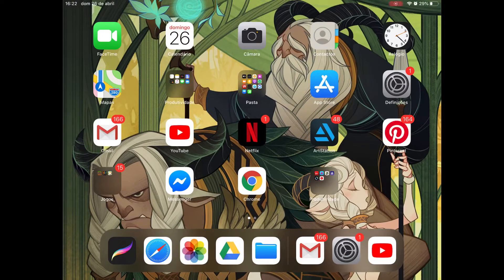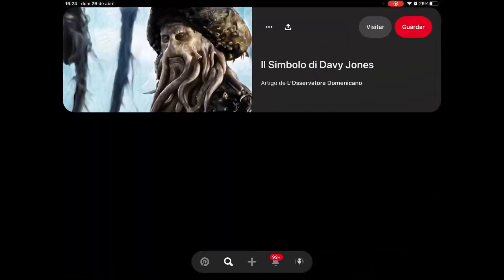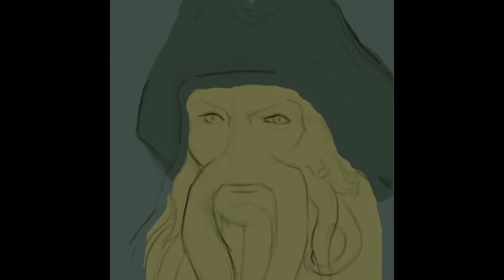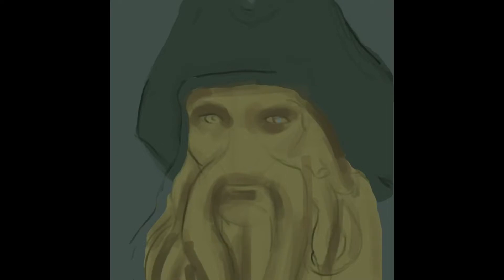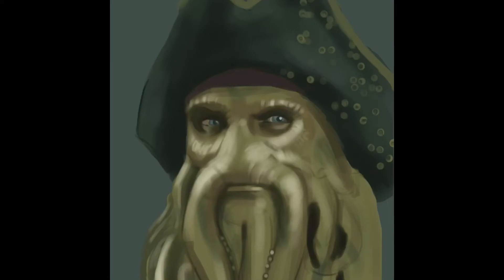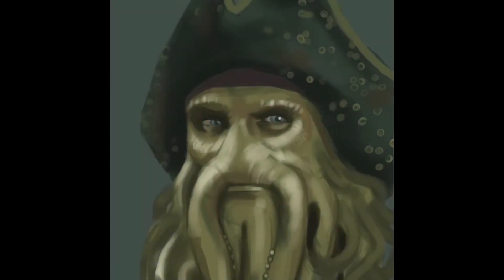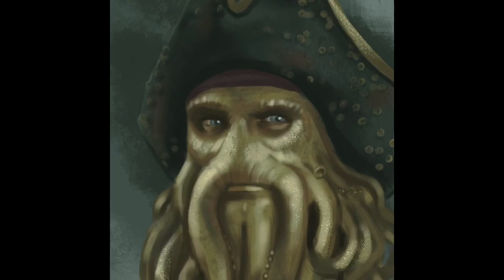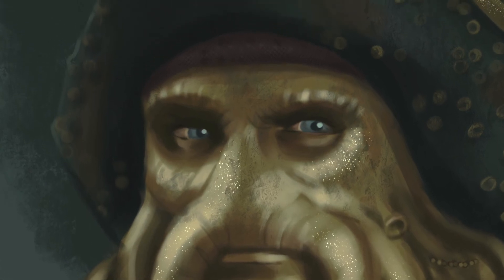Davy Jones | Digital Painting Process [w/ Commentary 2020]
Davy Jones Procreate digital painting process with commentary.

Painting for the SixFanarts challenge on instagram.
For the first character fanart, I chose Davy Jones, from the Pirates of the Caribbean.
In this video I talk you through my digital painting process and add some tidbits about the real life legend of Davy Jones.
The video also includes some tips on tools to use in procreate and photoshop and how to use color.
I hope you like the finished illustration and that the tutorial was helpful in some way.